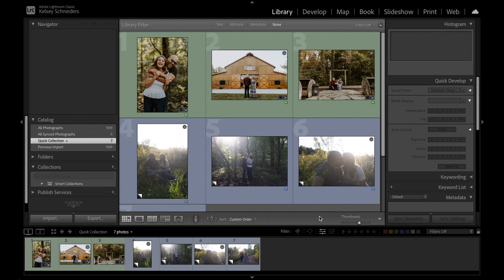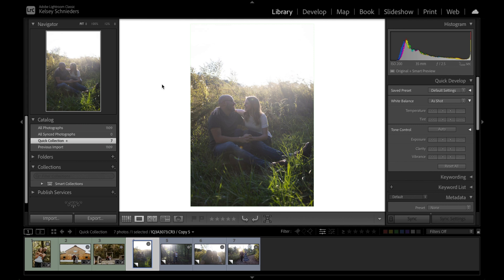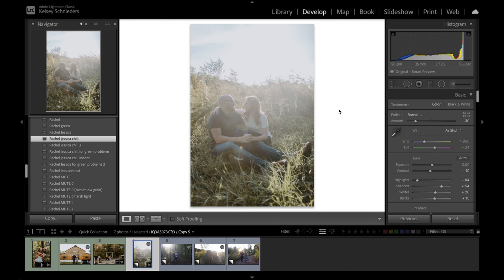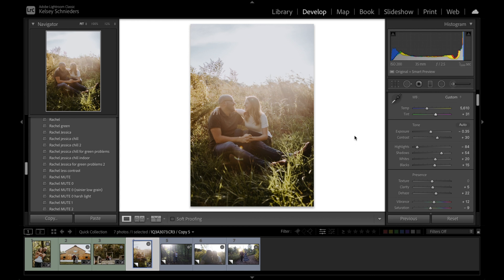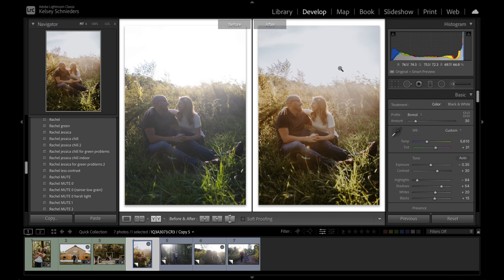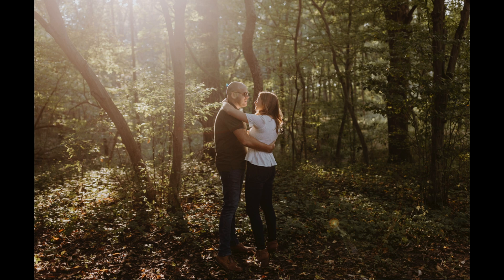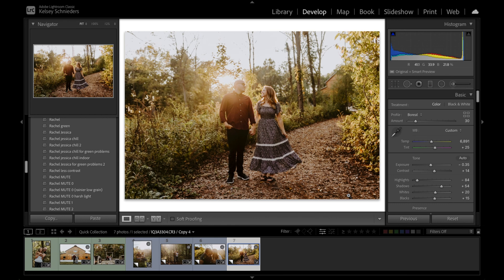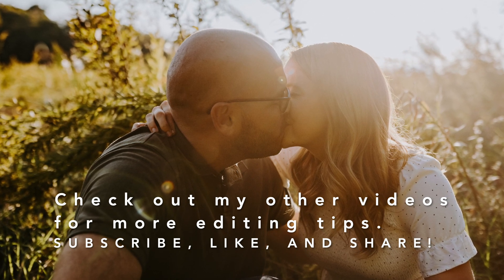Editing HAZY, BACKLIT Images in Lightroom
Steps for editing those hazy, backlit images using Adobe Lightroom.